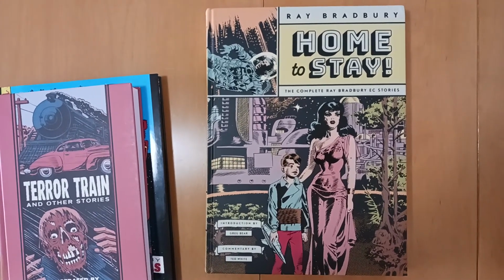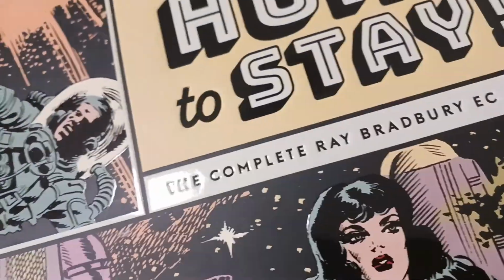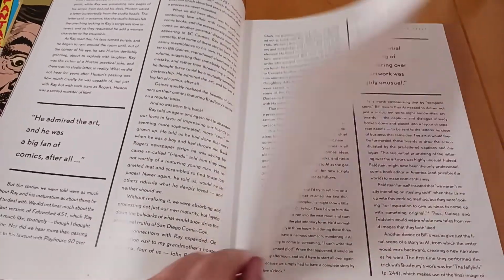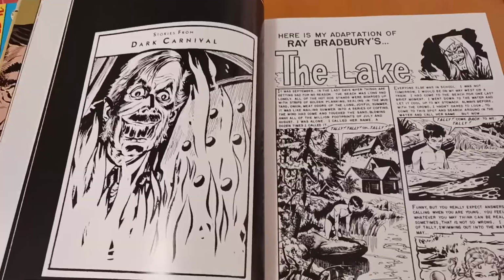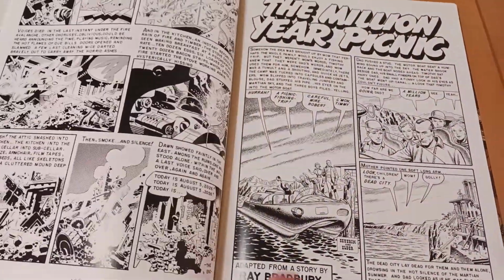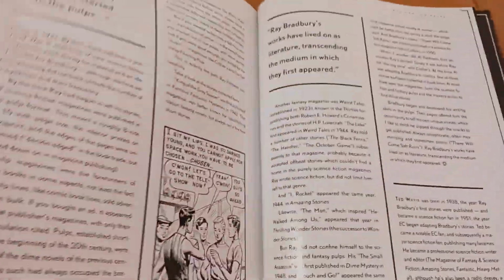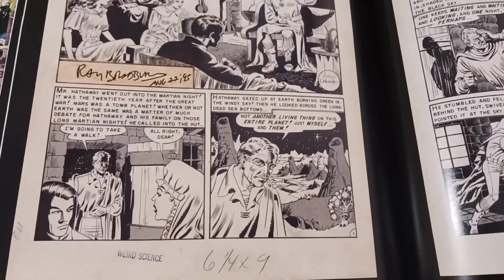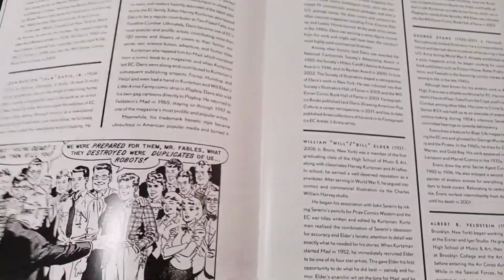Home To Stay - Complete Ray Bradbury EC Comics Stories Preview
A sneak peek inside the upcoming complete Bradbury EC collection from Fantagraphics! 306 pages, every Bradbury EC adaptation including the unauthorized ones, color and black and white, essays by Greg Bear, Ted White, Professor Ben Saunders, Bill Mason, Thommy Burns, Mike Catron, and Bradbury himself. Line art with elements restored from print comics to present the stories as closely as possible to original intent, stories grouped per Bradbury's short story collections.